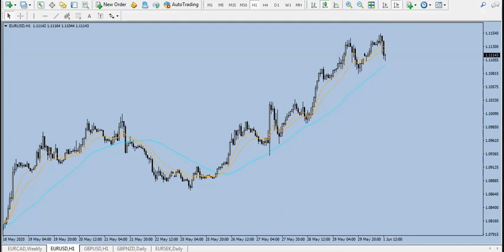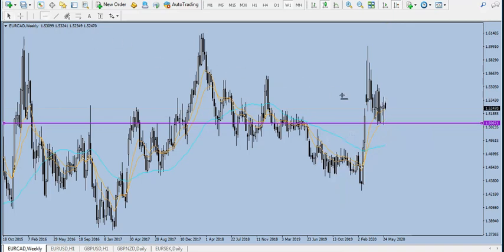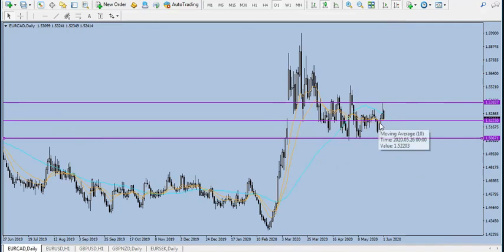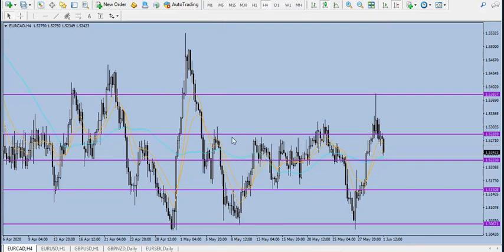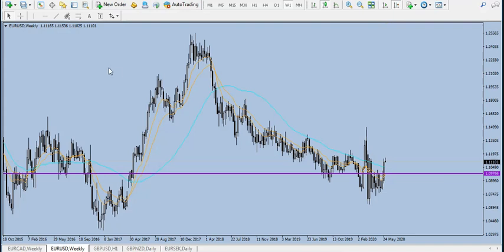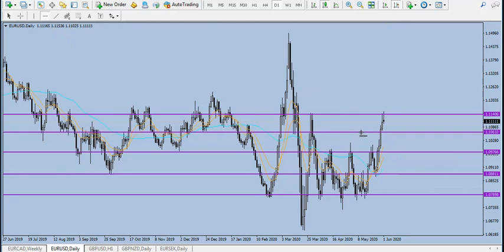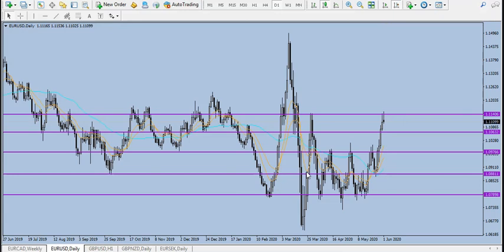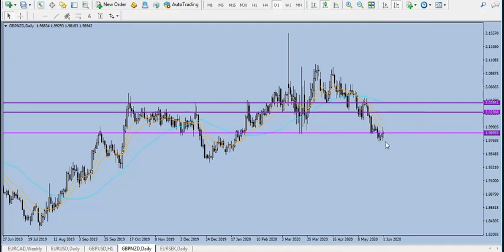The Easiest Way to Draw Support and Resistance Lines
In this video, I show you how to draw support and resistance the easiest way. With proper drawing of these horizontal and dynamic levels, it becomes a lot easier for you to identify chart patterns and candlestick patterns on significant price levels.

Thanks.